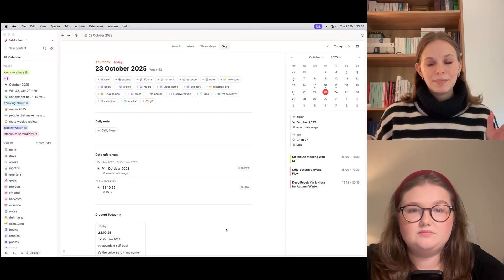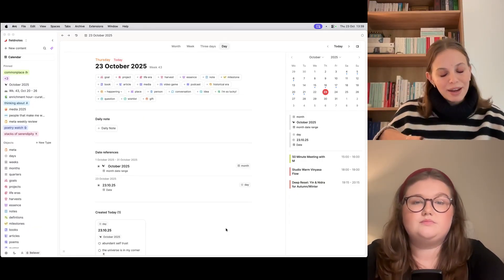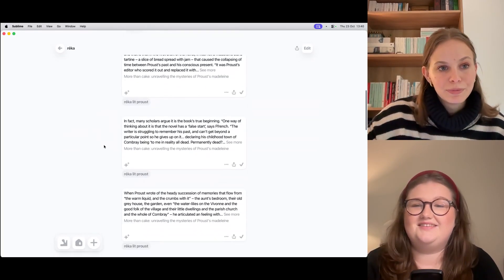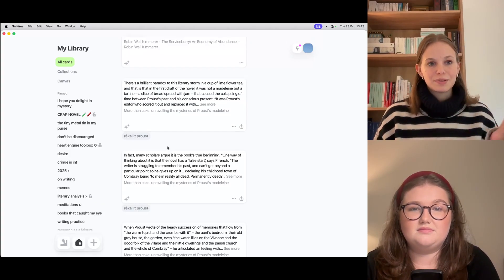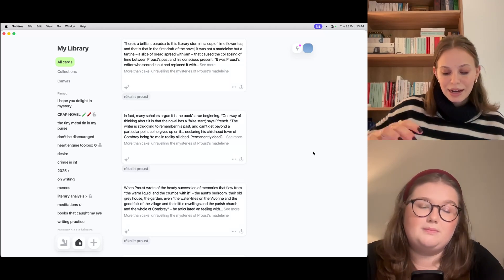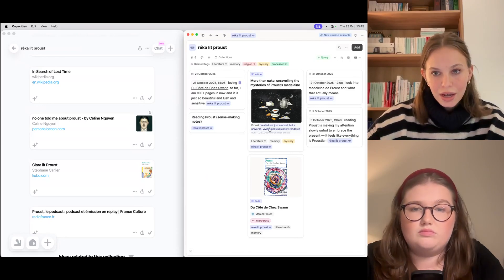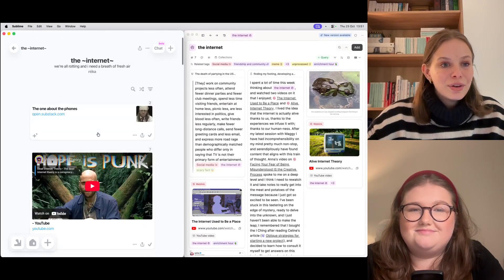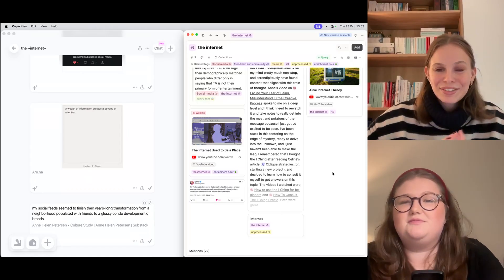Team Workflow: How Réka uses Sublime & Capacities Together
Réka shares her organic approach to using Sublime and Capacities together.

Timestamps

00:00 Introduction to Capacities and Sublime
01:40 Understanding the Workflow: Capacities as a Lake, Sublime as a Stream
09:41 Deep Work in Capacities: The Importance of Reflection
16:05 Emergent Workflows: Trusting the Process
18:39 Conclusion: The Joy of Knowledge Management